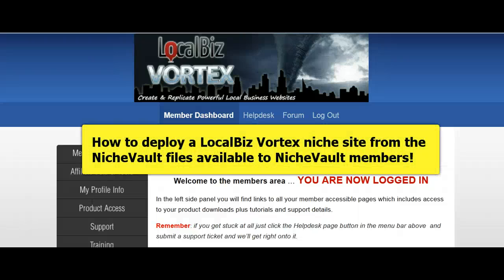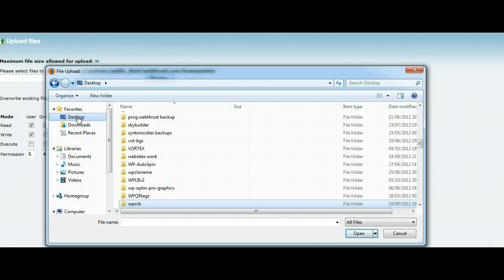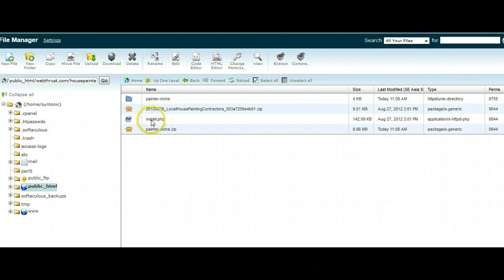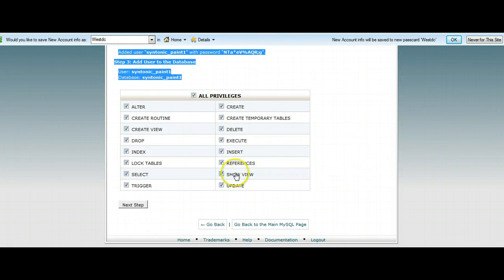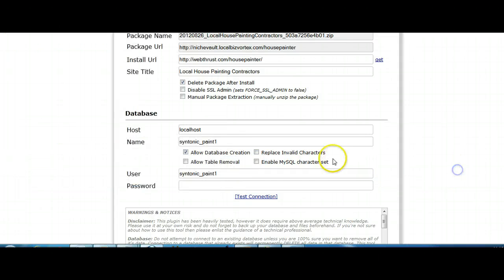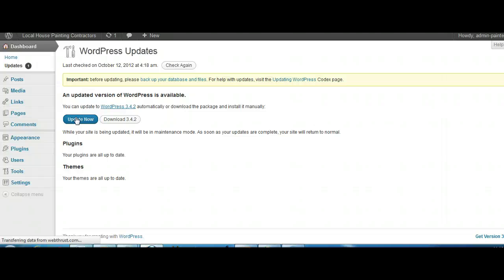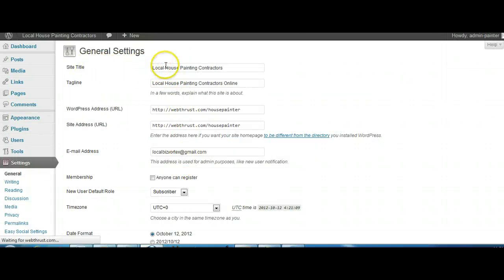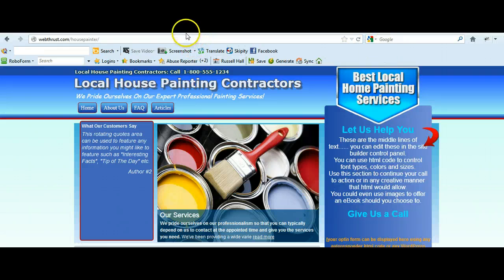niche deployment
this video shows how to deploy niche sites in minutes using the LocalBiz Vortex site builder.